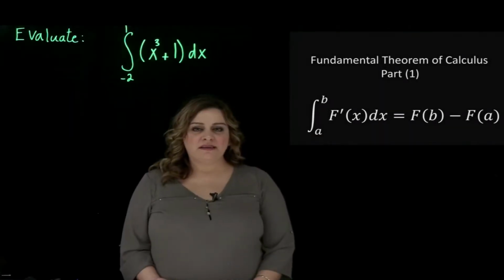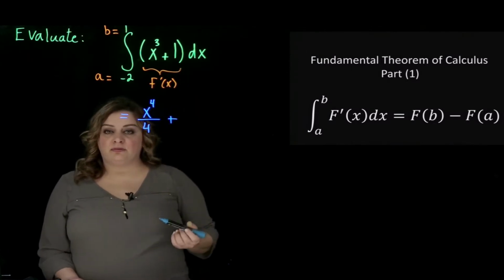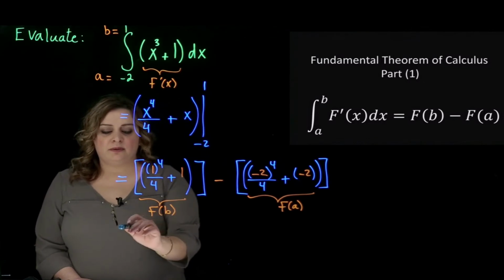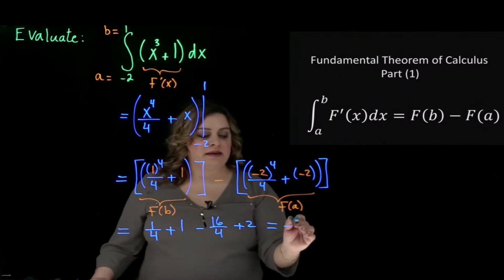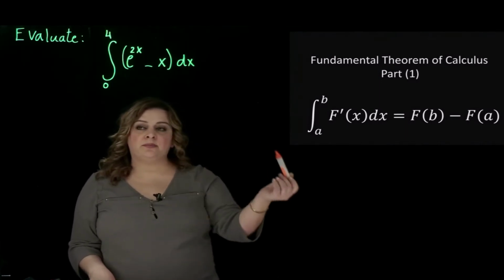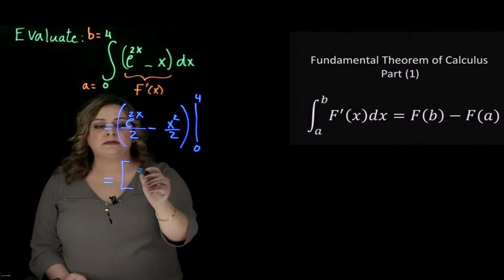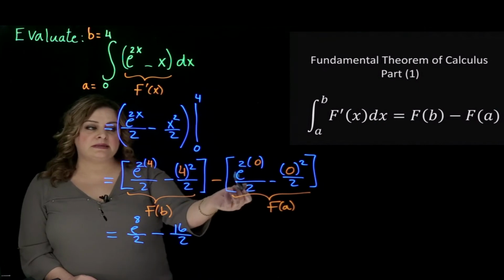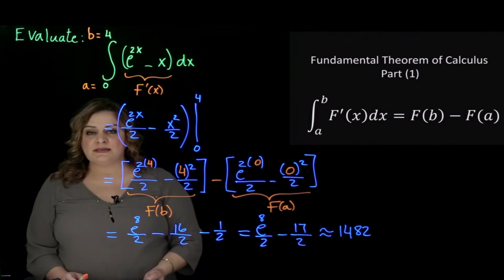Fundamental Theorem of Calculus Part 1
Sanaa Saykali explains the Fundamental Theorem of Calculus.